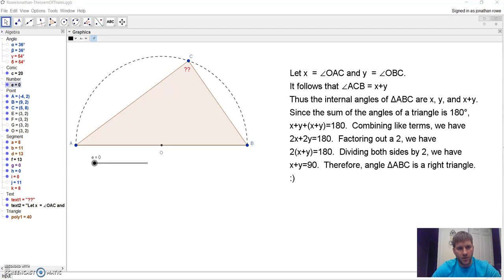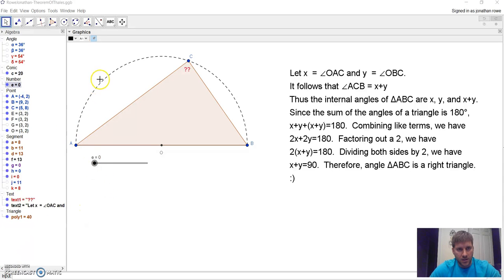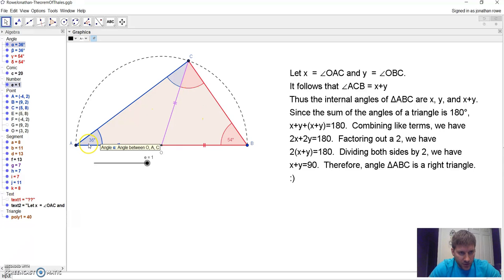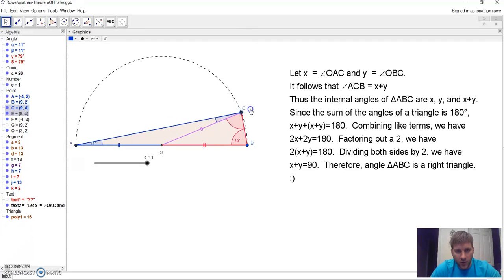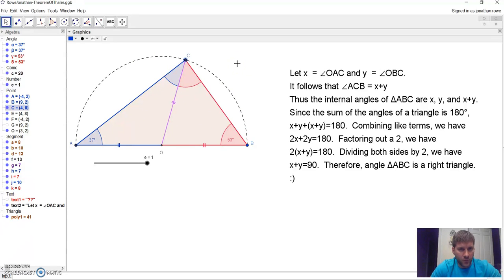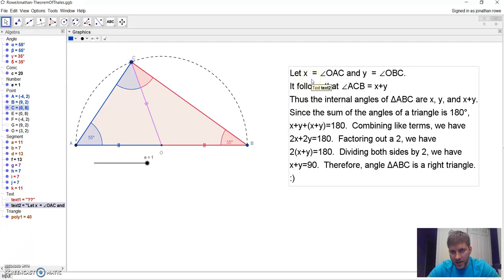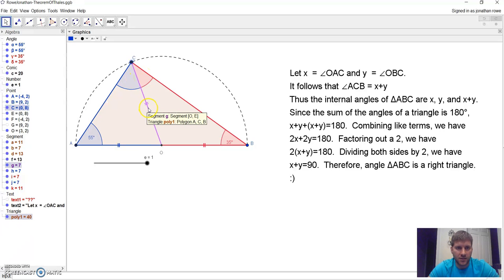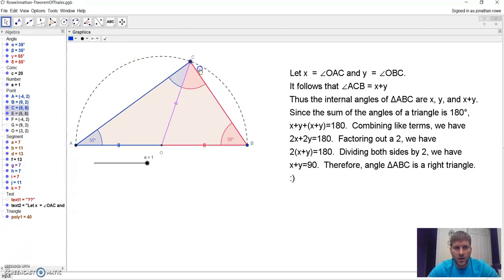Theorem of Thales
This is a demonstration, explanation, and basic proof of the Theorem of Thales.  This video was made as part of an assignment for a graduate math course called Integrating Technology in Mathematics.  The programs used were Geogebra to create the demonstration construction and Screencast-O-Matic to record the video.